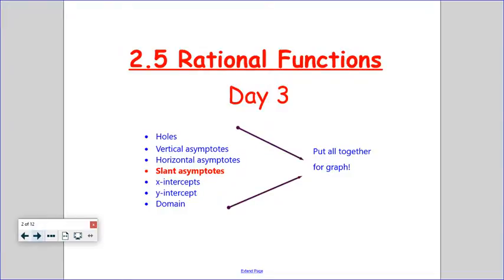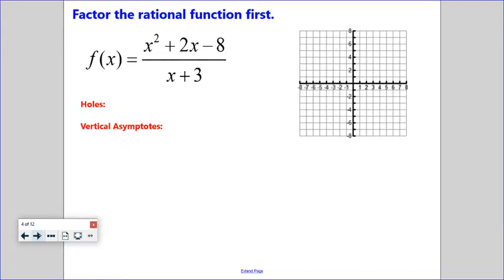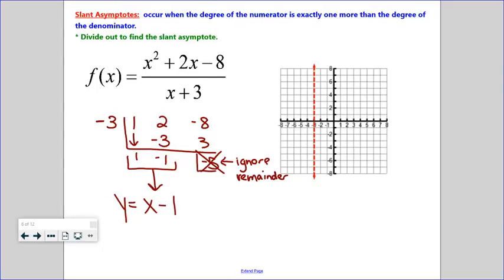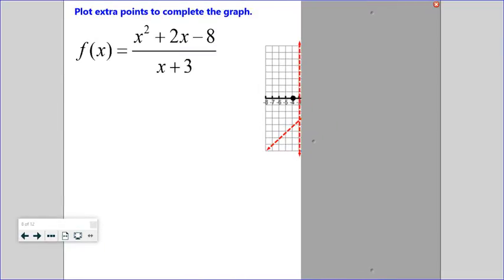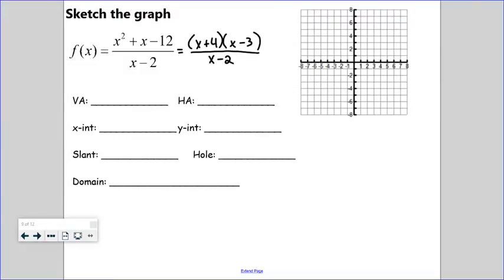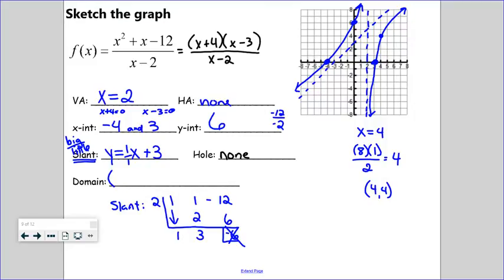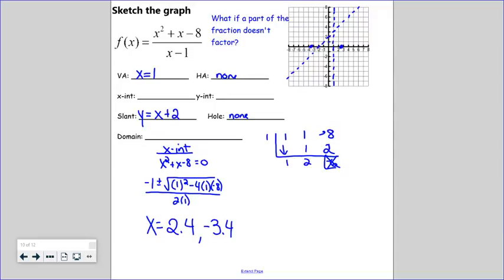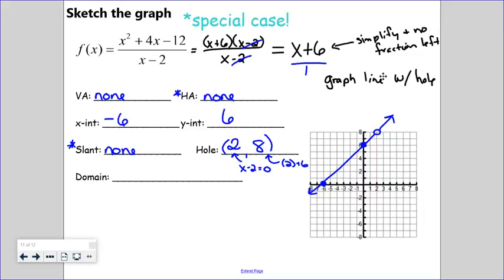2.5 Notes Day 3